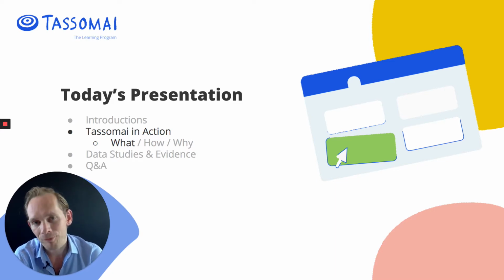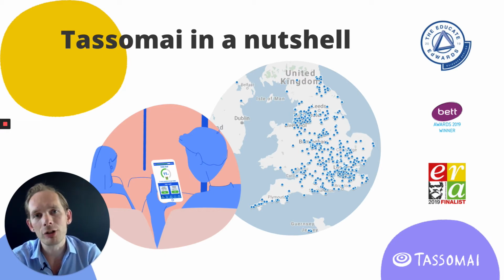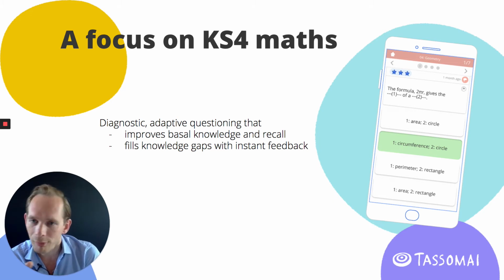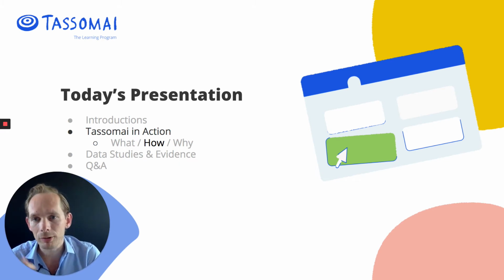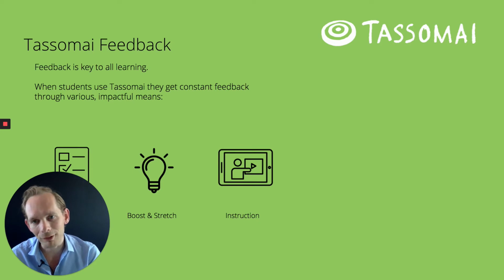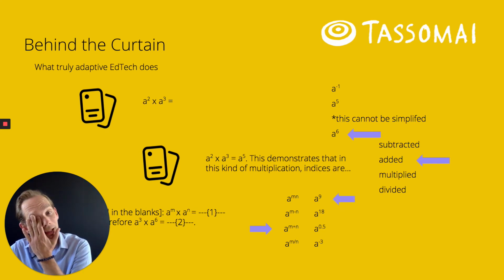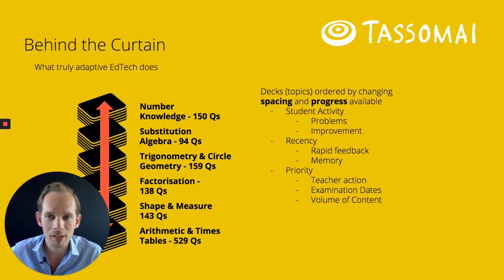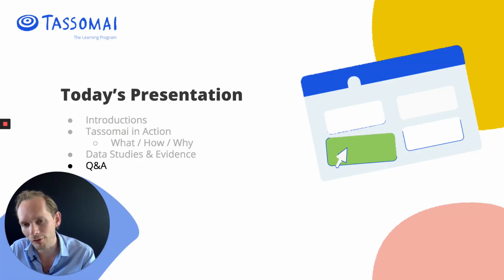Tassomai for Key Stage 4 maths - an overview for teachers.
Tassomai founder Murray Morrison talks viewers through an in-depth presentation on Tassomai's new Key Stage 4 maths content.

This presentation is aimed at teachers and was originally prepared for the World Class Schools 2020 Symposium, it covers what Tassomai is, how it works, and why it works.

The new maths content will be added to Tassomai's packages for schools in Autumn 2020, complementing existing KS4 science and KS3 science, English and maths content. KS4 English literature is also due to be added in Autumn 2020.